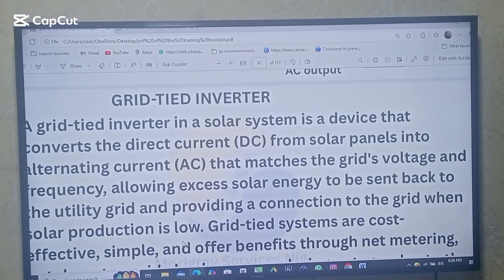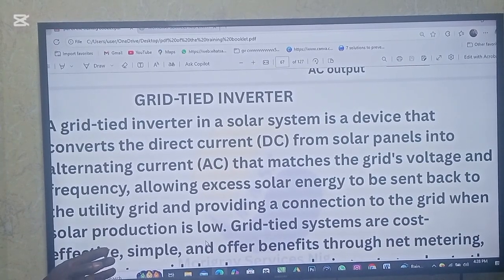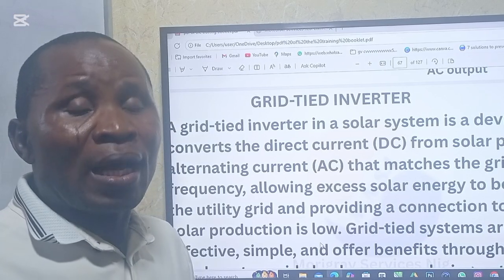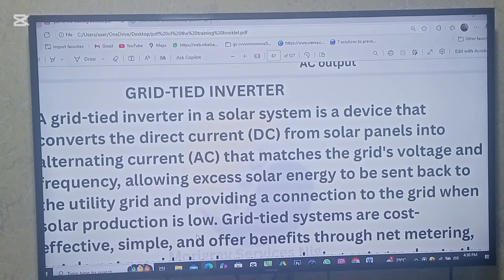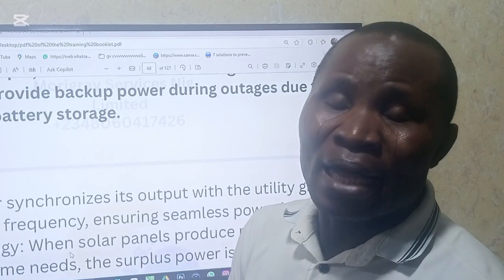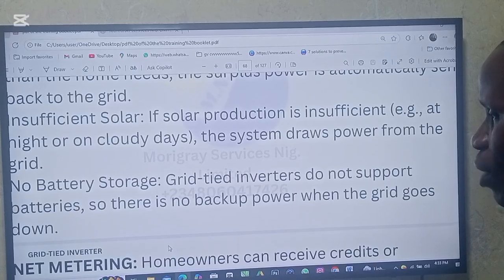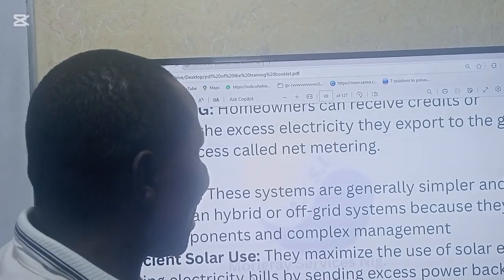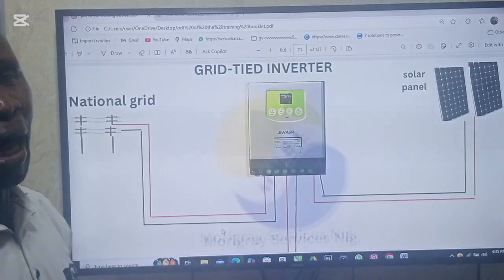GRID -TIED INVERTER SYSTEM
this video shows how to use a solar system without a backup battery.
it explains how to save the energy generated by the solar system on the national grid for future benefits .
This video explained the meaning and importance of net metering to the solar users